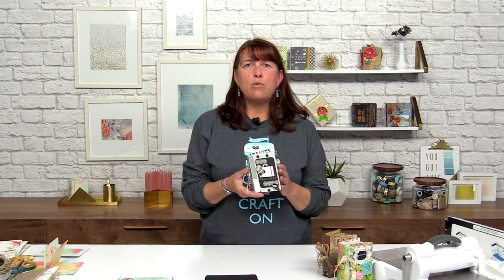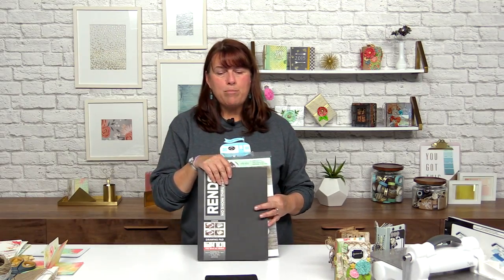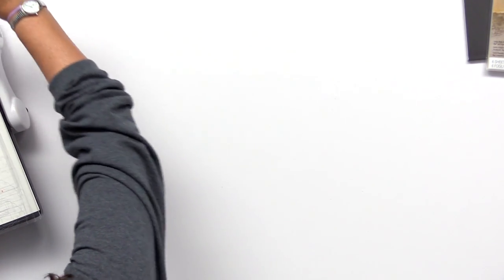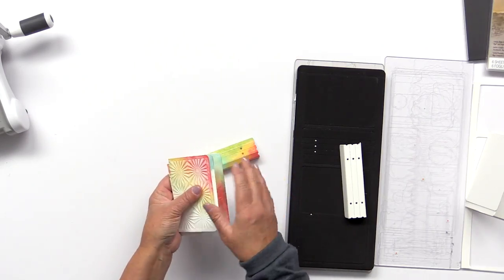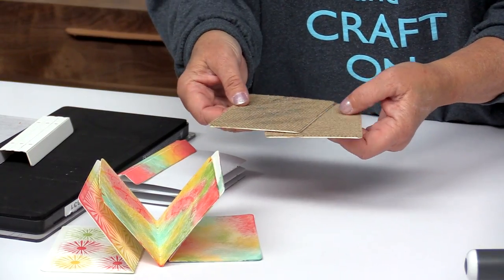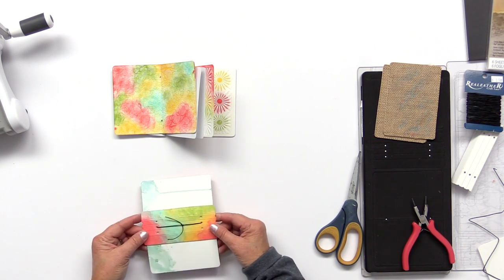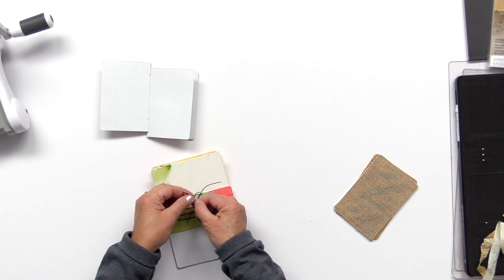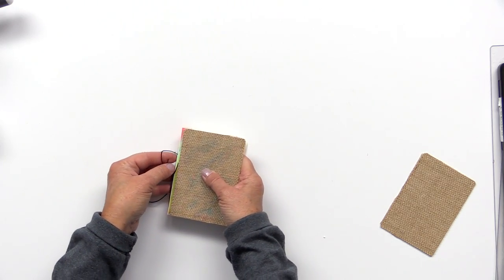Album Binding Techniques with Eileen Hull , Sizzix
Join Eileen Hull as she shows you how to assemble and add pages to the Sizzix Passport Book. The options are unlimited for these adorable mini books...start making your today!

If you want more ideas on how to create mini books, check out the following class from Eileen Hull...